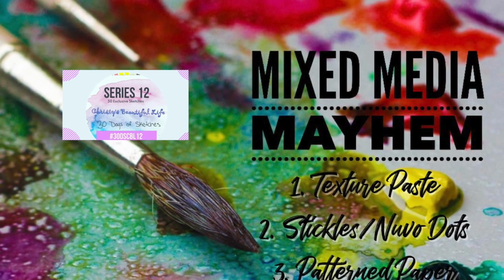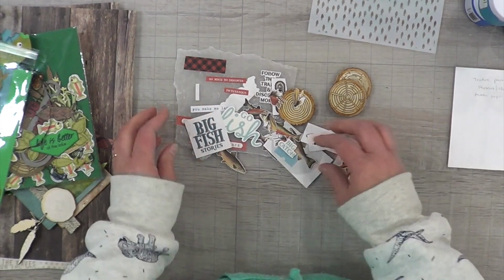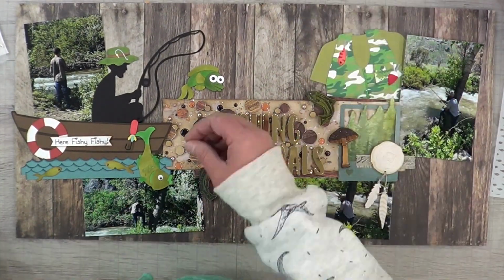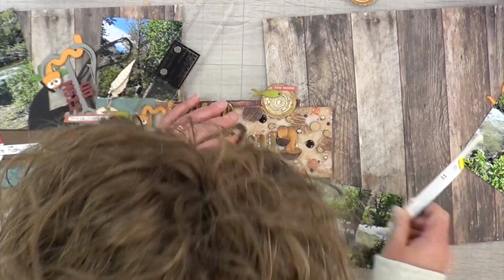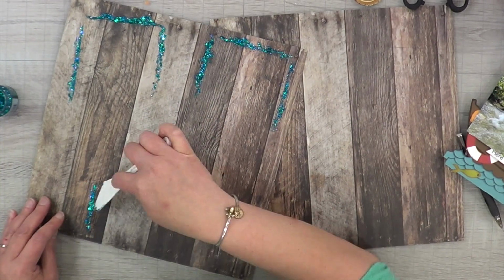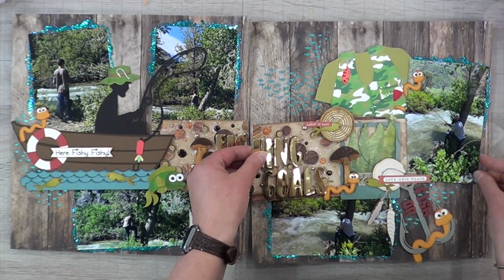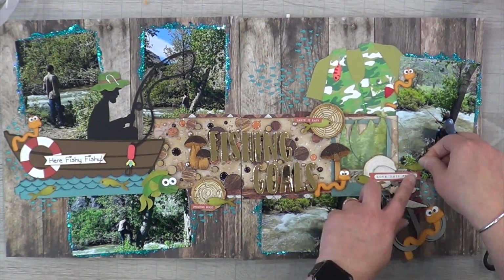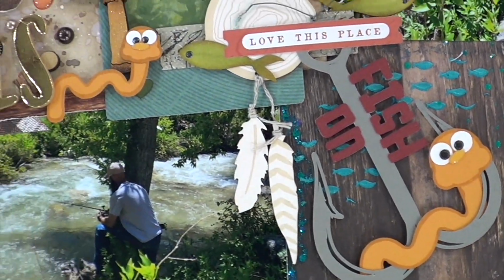Mixed Media Mayhem/CBL30DS - Fishing Goals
Welcome to Mixed Media Mayhem! This is where we all take the same layout and/or sketch and/or recipe as an inspiration to create our own layout.  At the end of every month, we post a layout to lift in our Facebook group for everyone to join in.

Every three months, Christy (from Christy's Beautiful Life here on YT) finds 30 amazing people to design 30 gorgeous sketches for us to work with and share.  I don't know why but the creativity flies and next thing I know, 30 layouts have easily been accomplished! Let's do this!

Thank you to everyone who created sketches for our community to use and be inspired by.

Scrapbook Addicts Etsy Shop